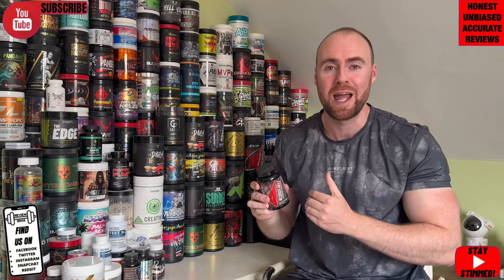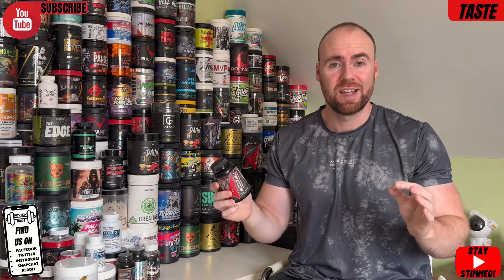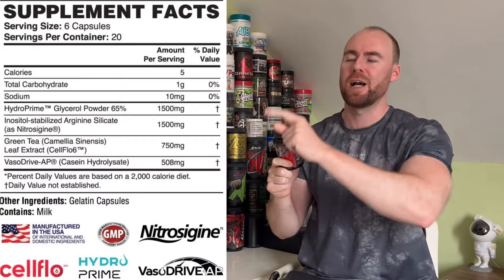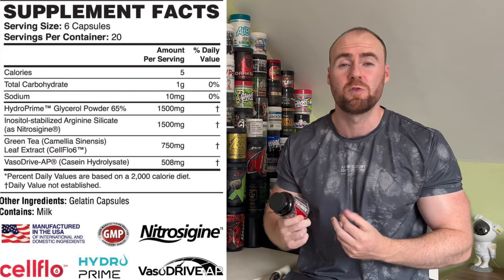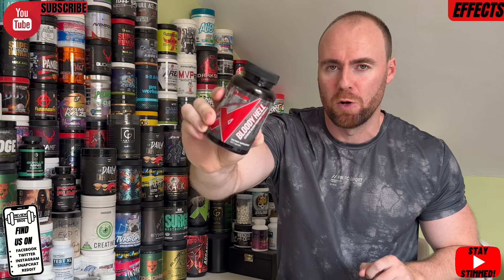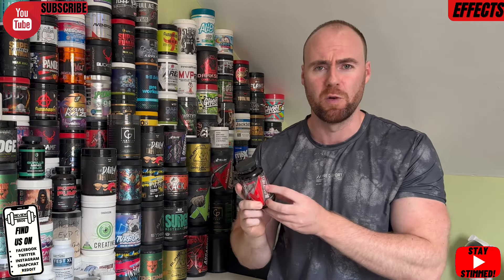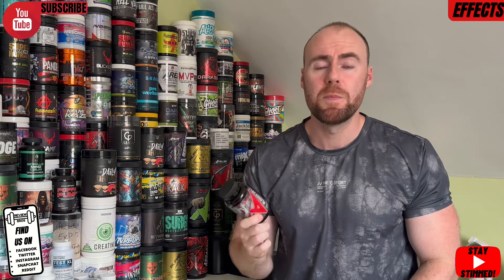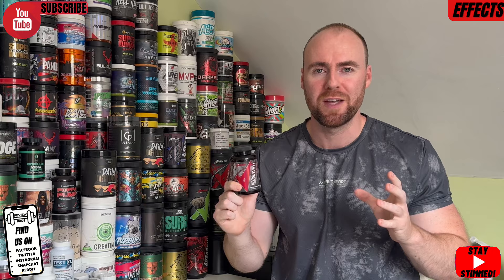IT’S TIME FOR PILLS 💊 | BLOODY HELL V2 PRE WORKOUT REVIEW (APOLLON NUTRITION) 😏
‼️🔗 LINKS / CODES RELEVANT TO THIS VIDEO 🔗

CODE: RB15

PRIMARY COUNTRY OF SALE: 🇺🇸

Today we review BLOODY HELL and give you our honest thoughts on everything about the product - Taste, Mixability, Label, Effects and summarise it with our Final Verict❗️

THE REVIEW BROS OFFICIAL PRE WORKOUT IS BACK, FOR A LIMITED TIME!

THE ORIGINAL RB T-SHIRT IS NOW AVAILABLE (includes a free scoop of a mystery pre-workout❗️)

One of the most well renowned and popular supplements brands to ever exist 💥

⤵️⤵️⤵️⤵️JOIN LINK⤵️⤵️⤵️⤵️